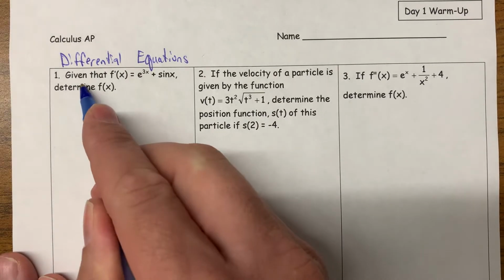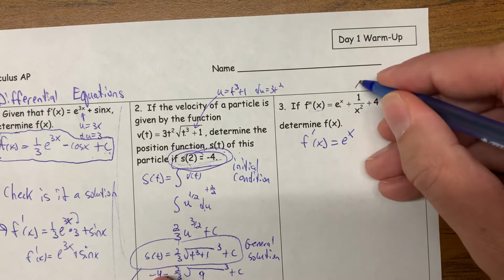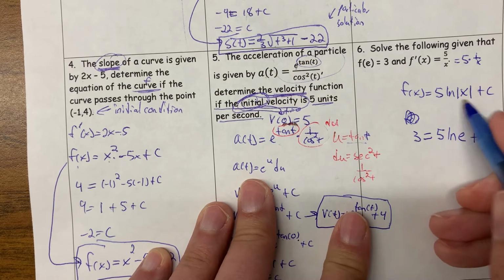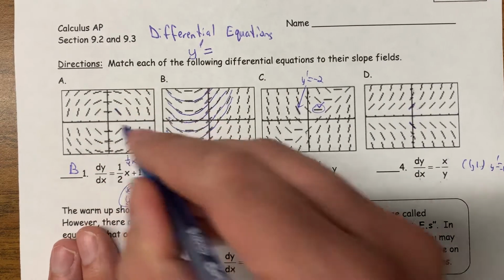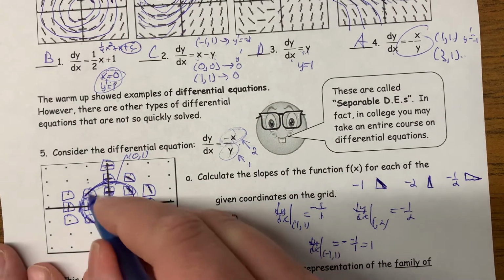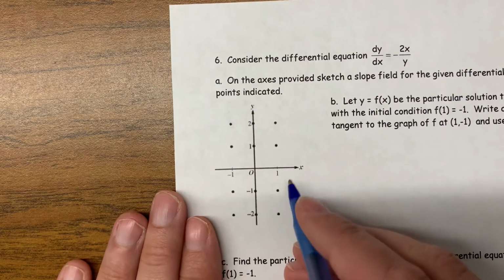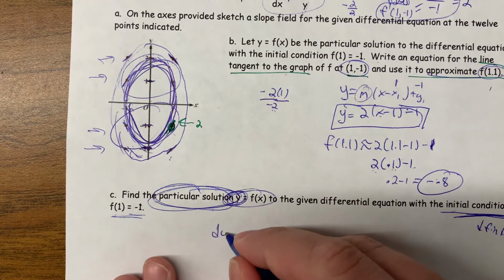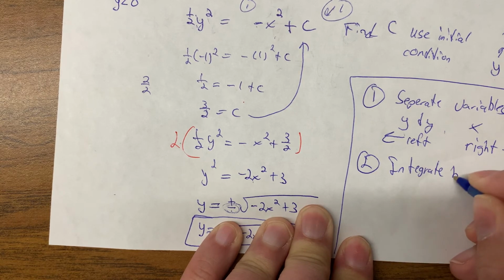Calc lesson 11.1 differential equations